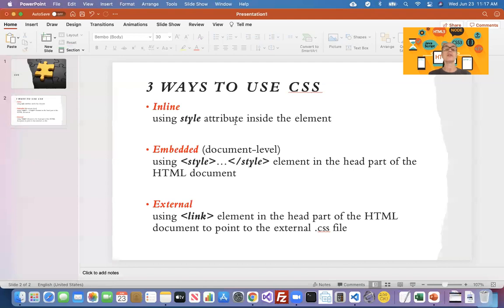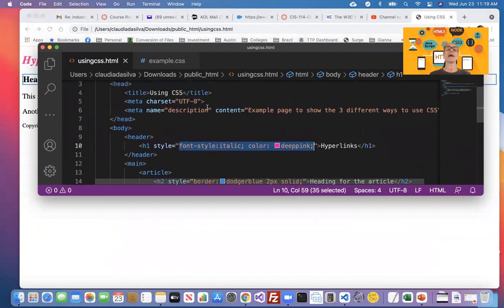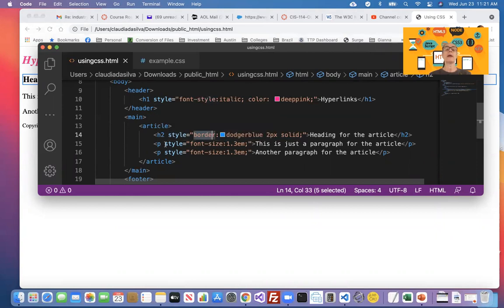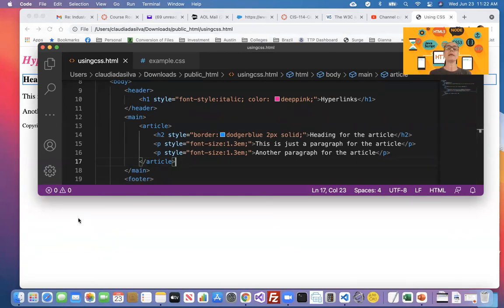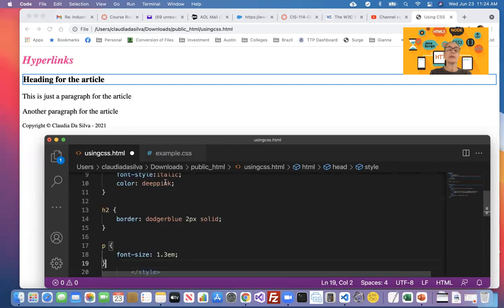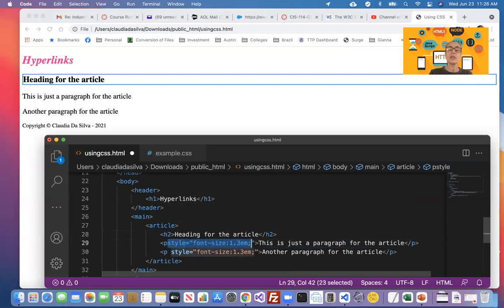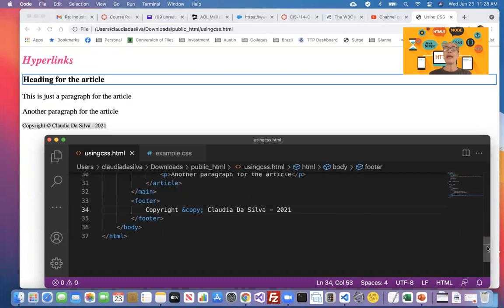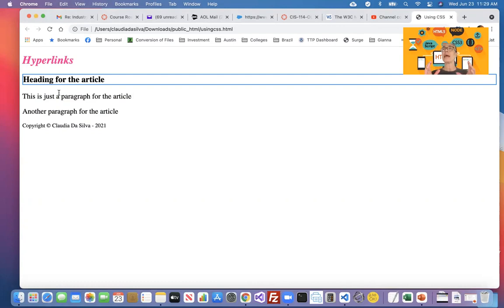Using CSS in HTML documents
Using CSS in HTML documents and the different ways to insert CSS in the HTML code